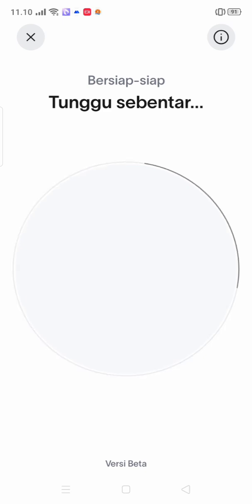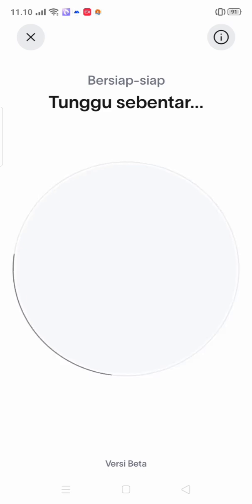Cara Klaim WLD (WorldCoin) sampai Berhasil - Verifikasi Wajah World Coin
Buat kalian yang masih menjalankan aplikasi AirDrop WLD (World Coin ) tetapi masih mengalami kendala pada saat klaim atau mungkin belum begitu paham bagaimana proses cara klaim yang benar.

Berikut saya buatkan video panduan tutorial bagaimana cara Verifikasi Wajah agar status klaim koin bisa berhasil dengan baik.